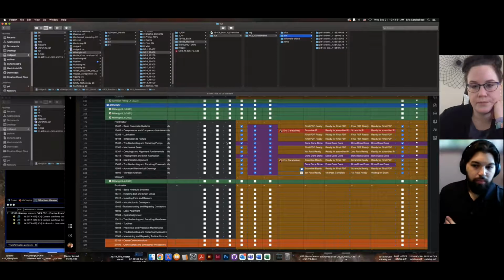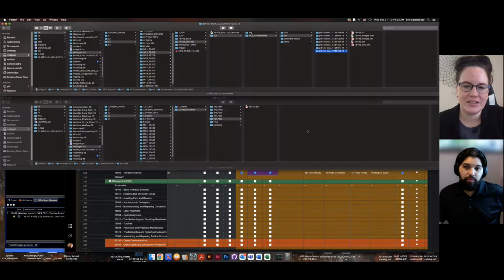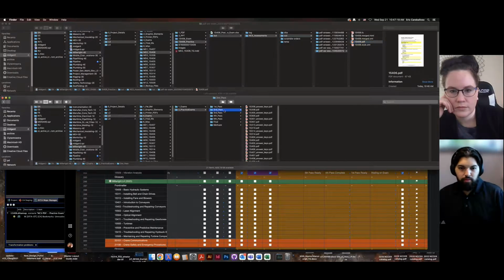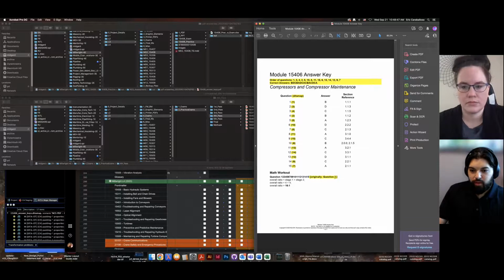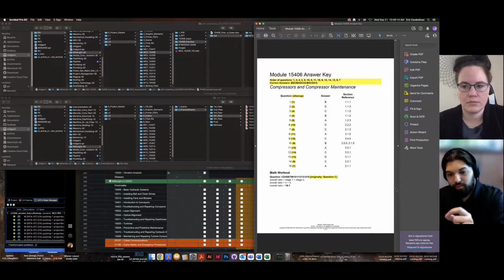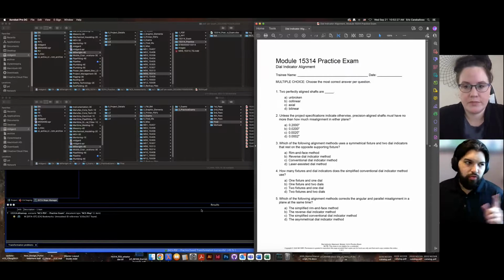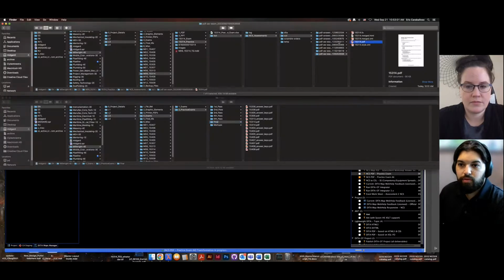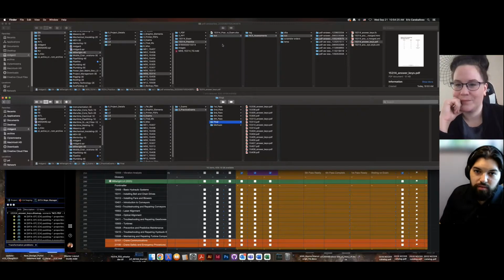Practice Exams Scrambling & Finalizing, P3. | Follow Along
The timestamp 7:05 is where the finalizing step begins after the editors have reviewed the scrambled practice exams.